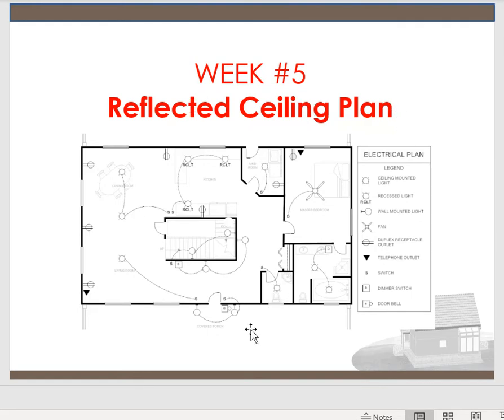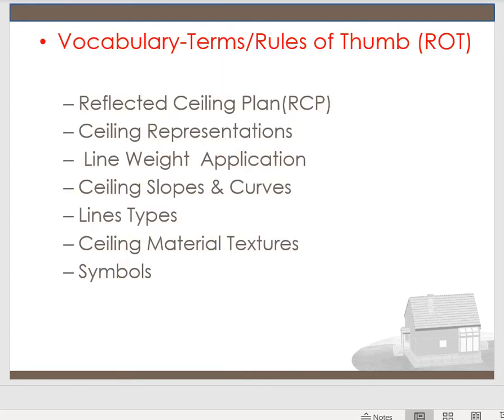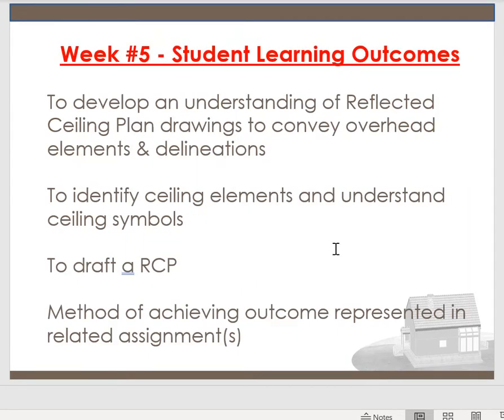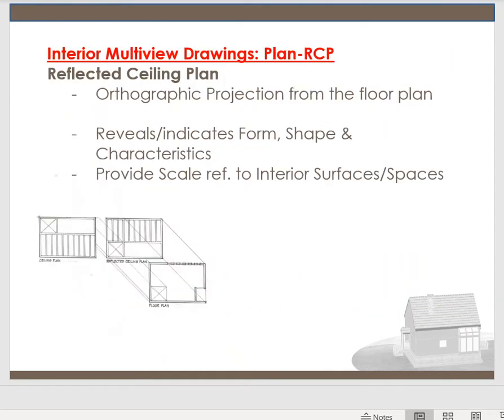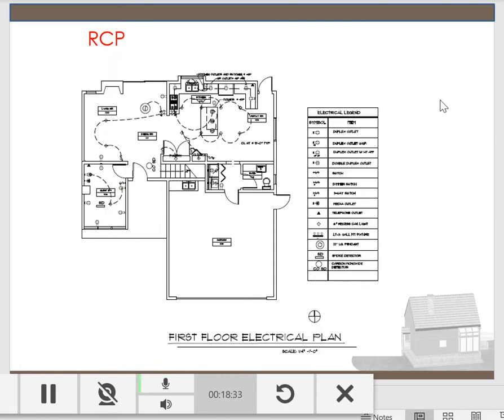Understanding RCP's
Overview of what a Reflected Ceiling Plan (RCP) is and all the various components